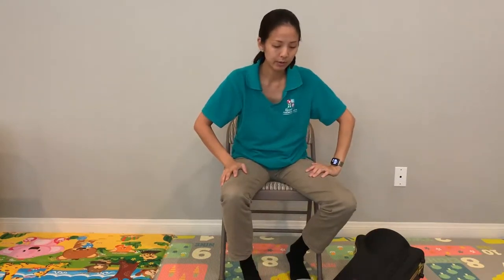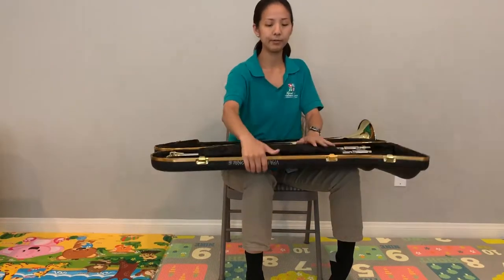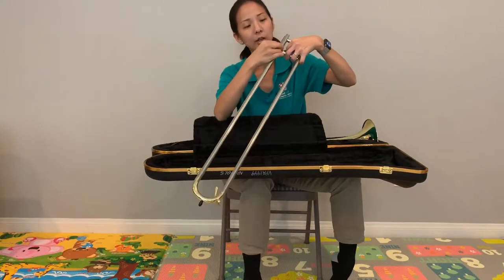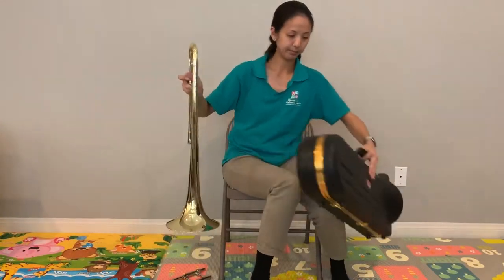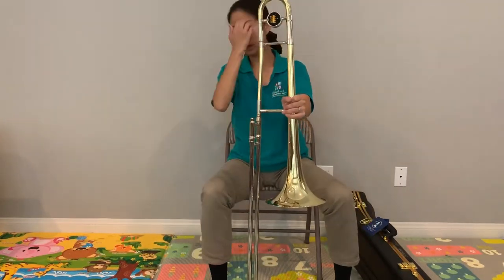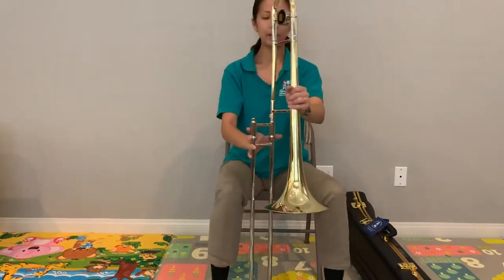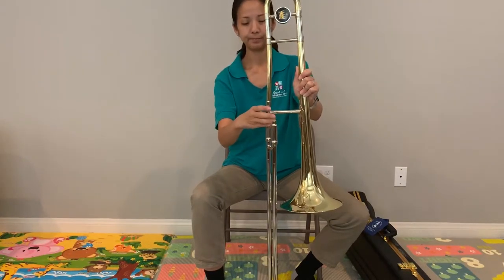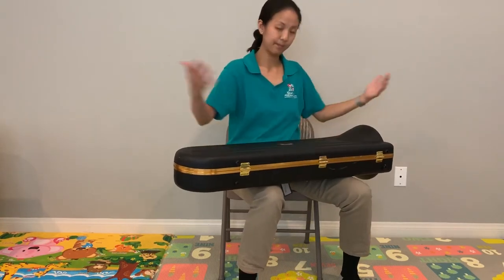Trombone - how to assemble / setup my trombone beginning band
Trombone - how to assemble and disassemble my trombone - beginning band